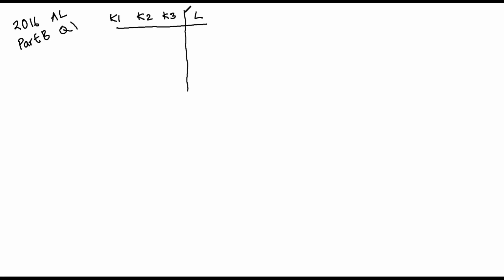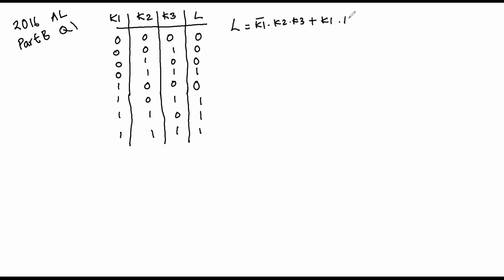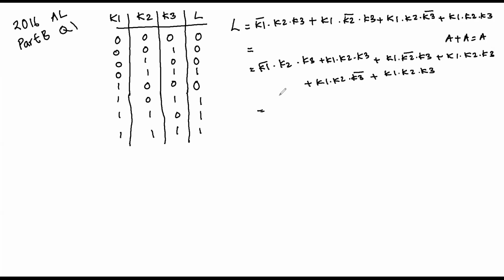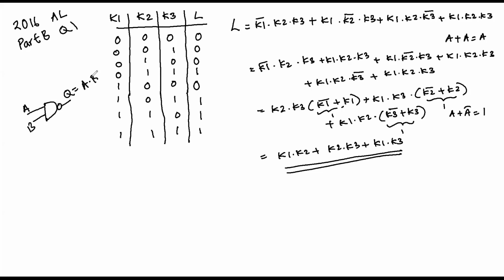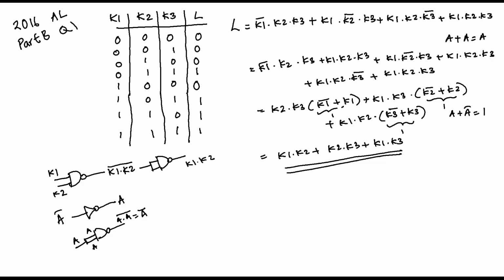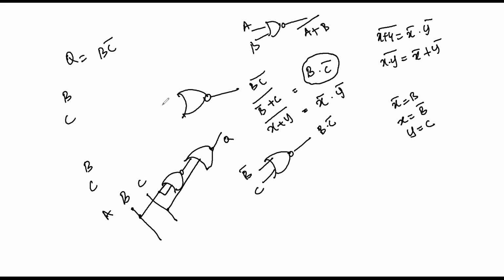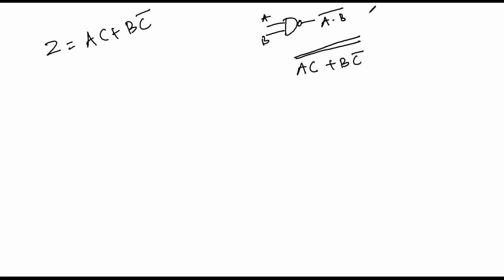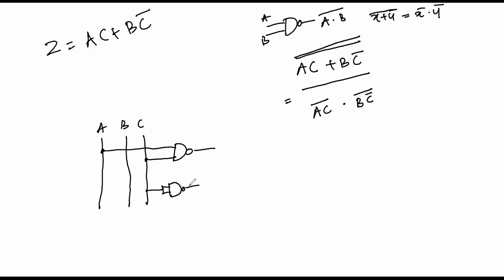AL English 2020-11-14